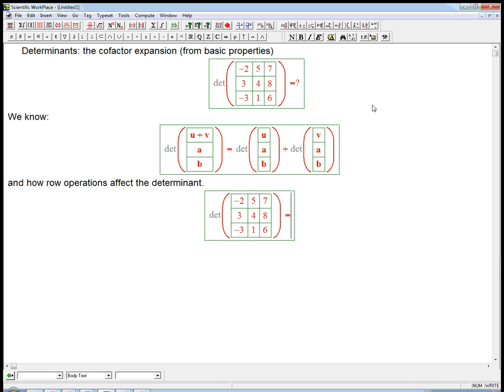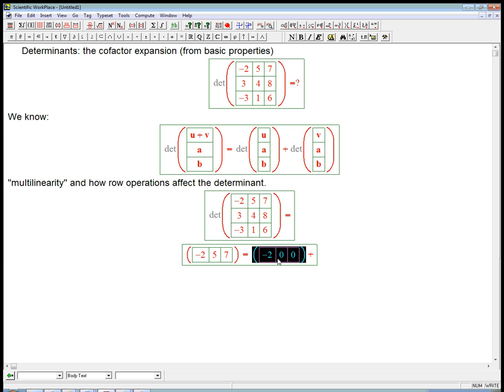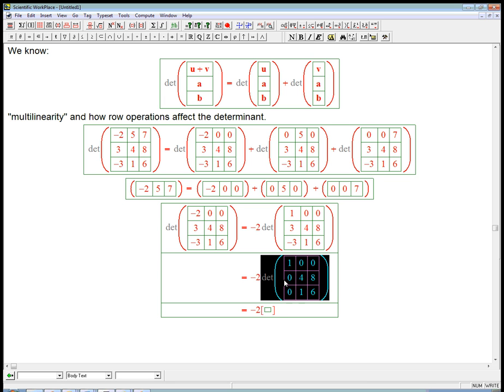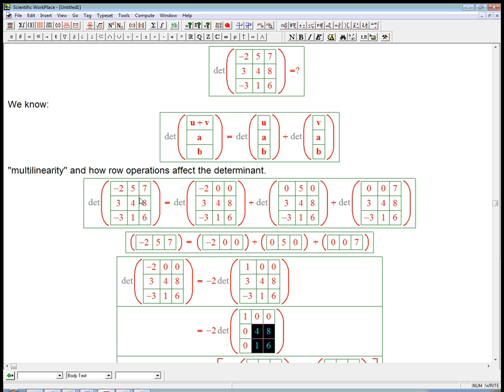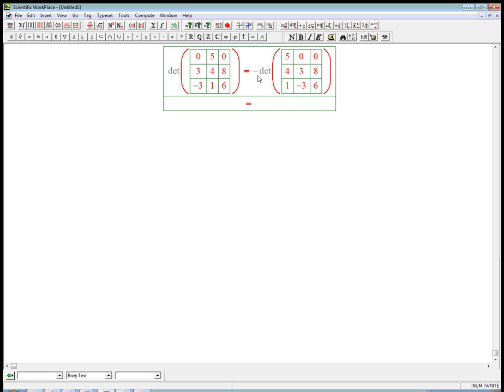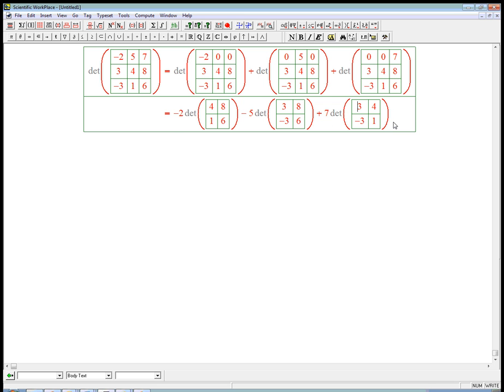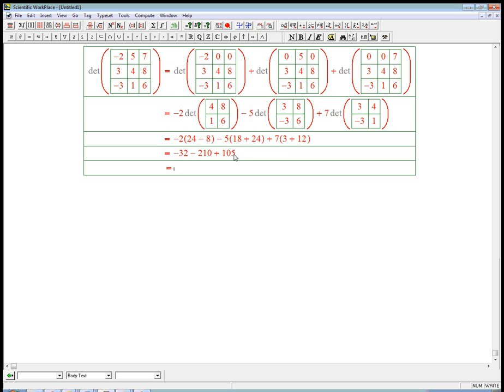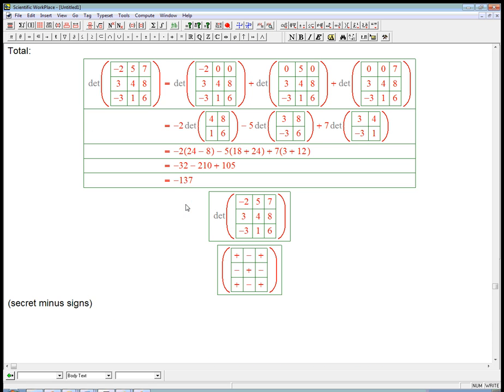Deriving the cofactor expansion of a determinant from other basic properties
This is a worked example of how you can derive the cofactor expansion formula for the determinant from other properties, namely multilinearity and row operations. (It follows from multilinearity and sign rules alone, but if one knows the effect of a row replacement already, it's quicker.) This may not mean much to you if you haven't seen how row operations interact with the determinant.